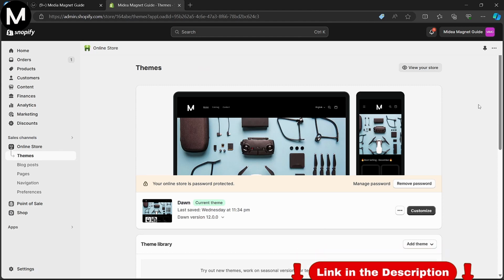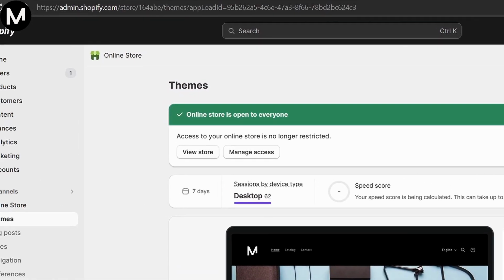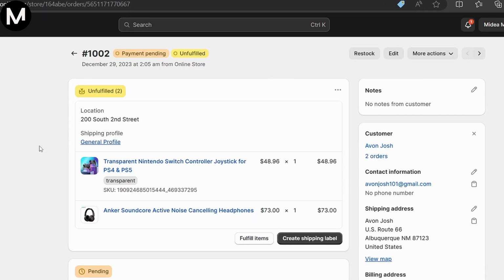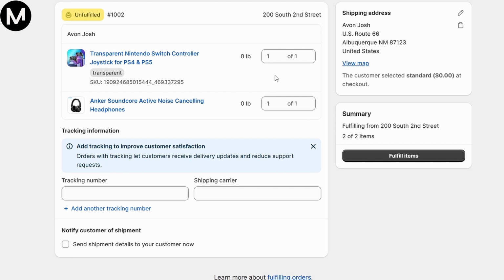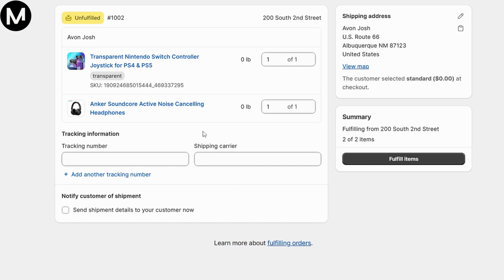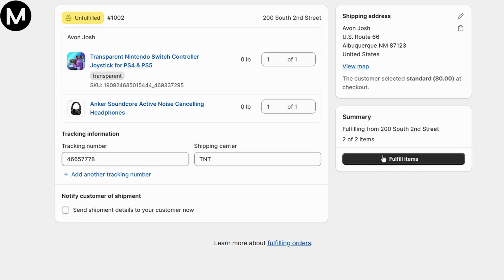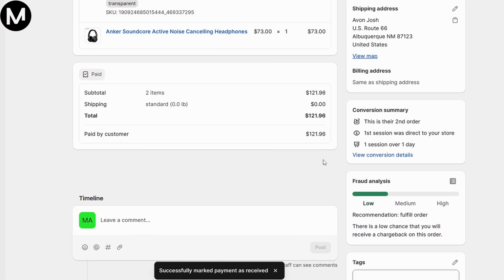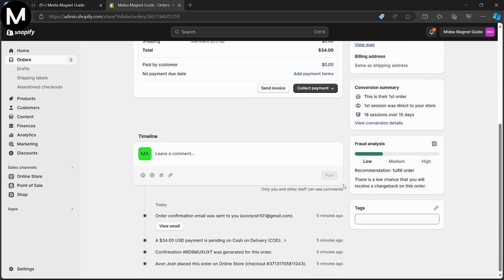How to Fulfill Orders on Shopify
Learn the step-by-step process of fulfilling orders on the Shopify platform, managing customer transactions efficiently.